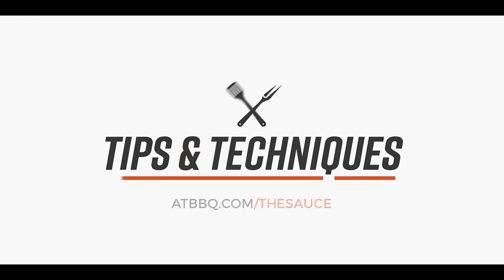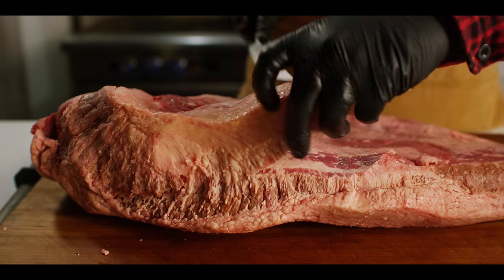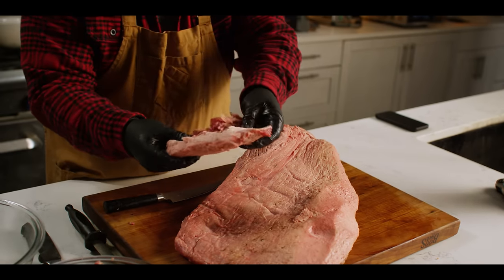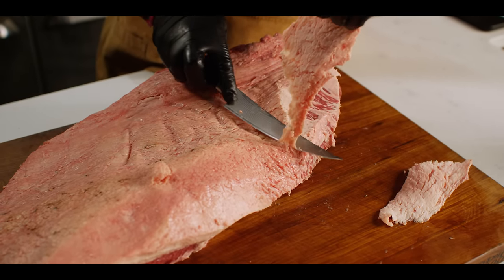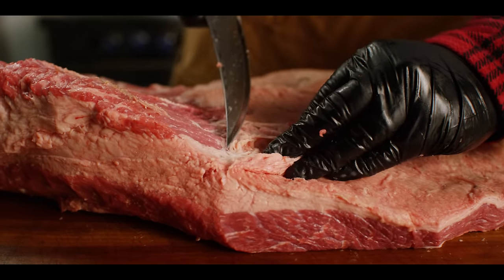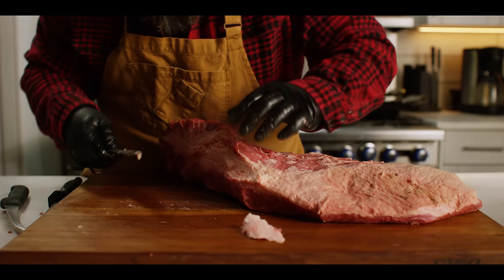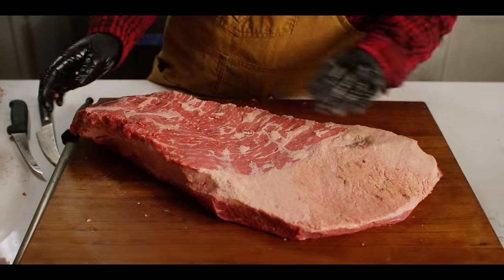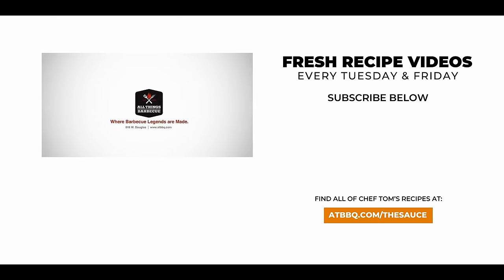How to Trim a Brisket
Chef Tom demonstrates How to Trim a Brisket. In this tips and techniques video he goes through the different parts of the brisket and his favorite methods for cleaning up the lean meat and point meat. He also recommends boning knives and even gives suggestions on uses of excess fat.

00:00 Introduction to how to trim brisket
7
00:40 The anatomy of the brisket
01:22 Remove big chunks of fat
02:25 Flat muscle vs fat cap  point meat
03:05 Trim up the edges
03:55 Remove fat cap
05:25 Where to stop
07:05 Extra trimming
08:40 All done
09:28 Ready for your recipe